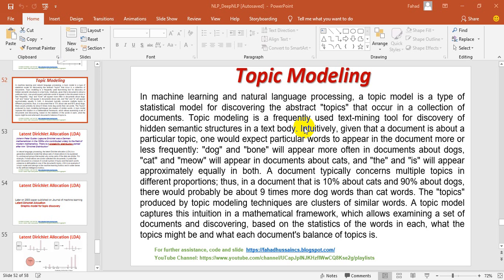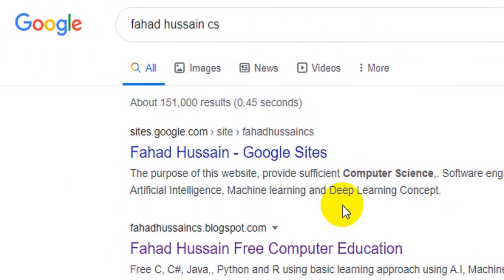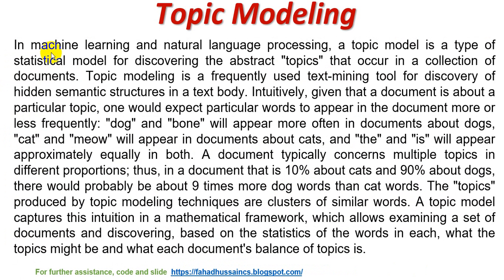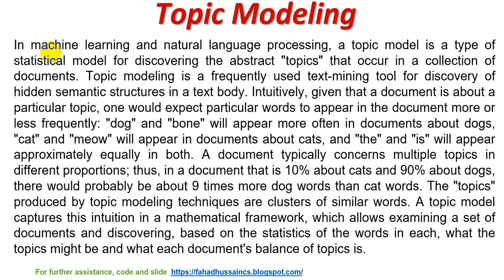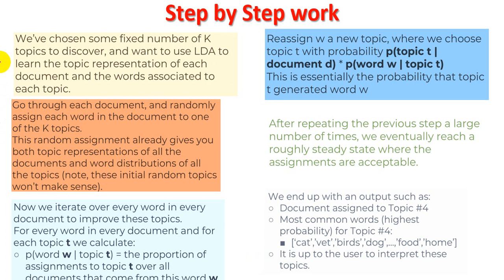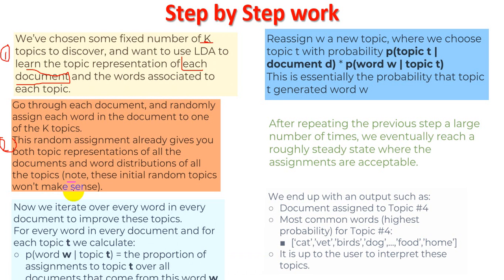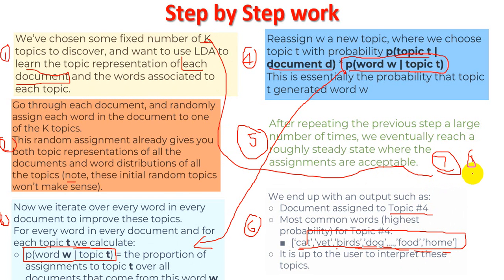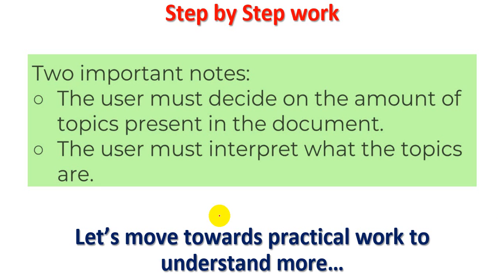Tutorial 25: Topic Modeling using Latent Dirichlet Allocation (LDA) Theory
For R Programming for Complete Data Science and ML

Natural language processing NLP with deep Natural language processing NLP is one of the trending and more related to A.I course of these day, There a lot of the course made on different website based on these, but Fahad Hussain made this course specially those who are new in the field of A.I specially in Natural language processing !
Because we are going to that world where robotic are the future, we need machine as like human to interact with folks to talk and answer their question. Therefore I intend to start Natural language processing for beginners also for professional to enhance their skill and sharp their knowledge to boost salaries.

Fahad Hussain, prepared this course based on latest trending, basic concept and state of the art practical approach from VERY SCRATCH!!! Stay in touch if you have any query, suggestion do comment!

Natural language processing full course tutorial spacy natural language processing NLP tutorial in Hindi/Urdu. The complete course describe the token in nlp word tokenization word lemmatization python. Word and Sentence lemmatization Explained NLP Concepts for Building AI Natural Language Processing(NLP) for Machine Learning natural language processing nlp machine learning example logistic regression in nlp
Intuition behind Latent Dirichlet Allocation (LDA) for Topic Modeling Natural Language Processing tutorial What is Topic Model Understanding LDA Latent Dirichlet Allocation latent dirichlet allocation Topic Modeling In NLP with a focus on Latent Dirichlet allocation. NLP with Fahad Hussain.